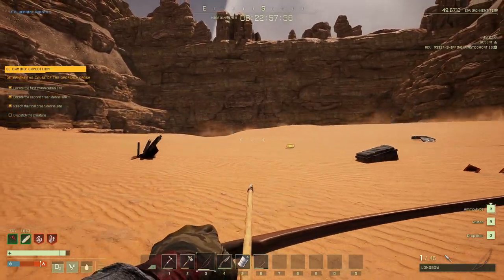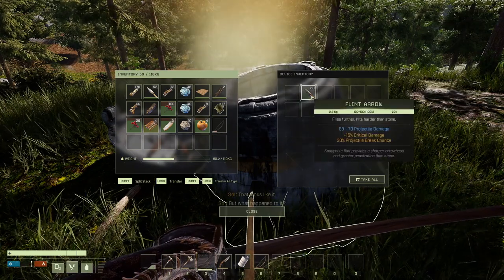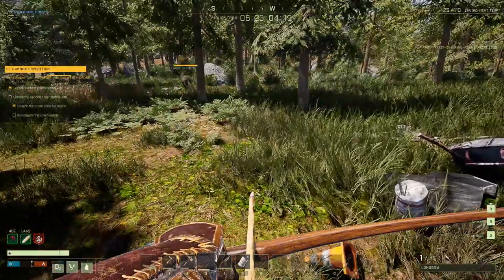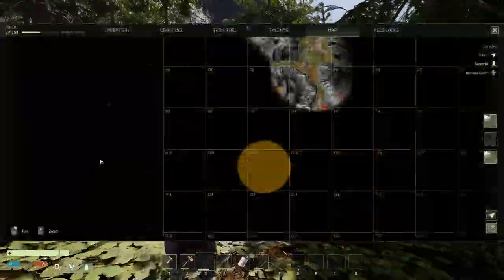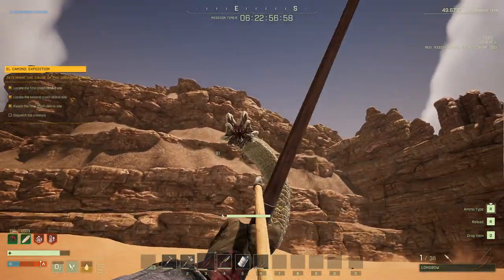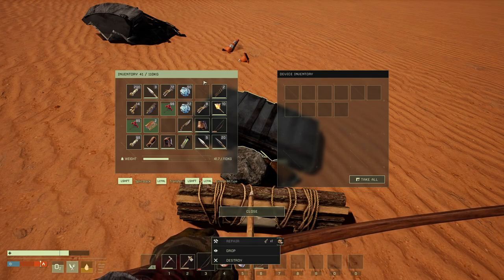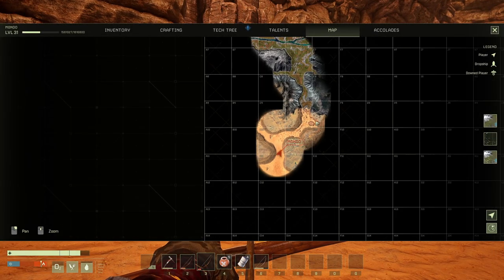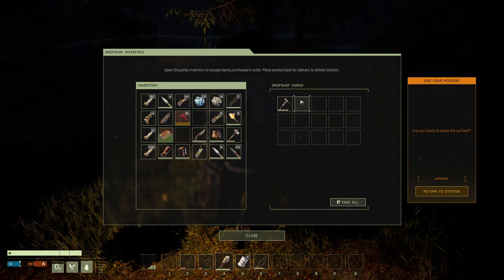I Fought A Giant Sand Worm With A Bow And Arrow (Icarus El Camino Expedition)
Today we are back in Icarus taking on a Quest.

Endure a savage alien wilderness on Icarus, humanity’s greatest mistake. Survive its brutal environment as you explore, harvest, craft and hunt while seeking your fortune.

From their orbital station, prospectors drop to the planet surface for limited time sessions, where they learn to endure the alien environment, complete faction missions and search for valuable exotic materials. Those that survive return to orbit as seasoned veterans, converting their exotics into advanced technology, and taking on ever more challenging drops with newfound knowledge. Those that get left behind... are lost forever.